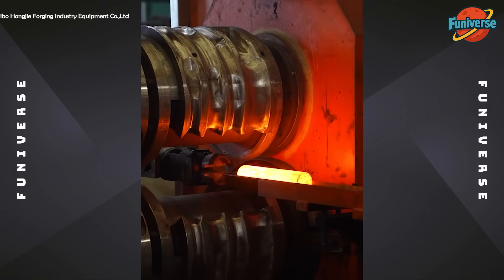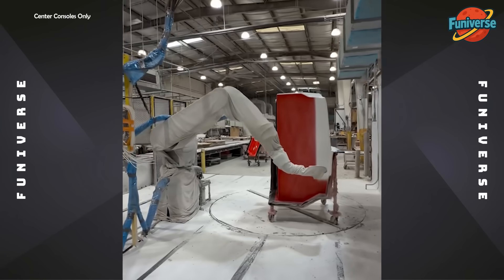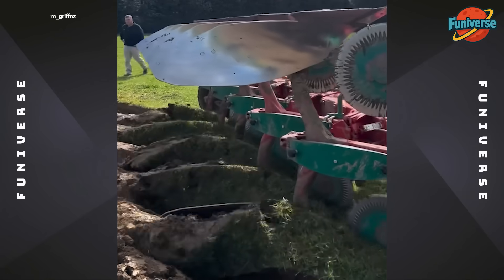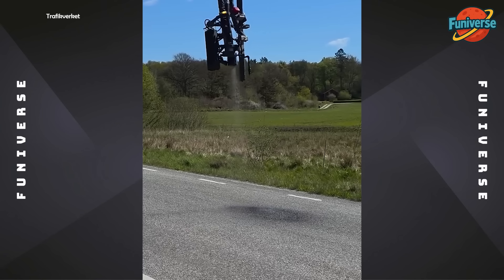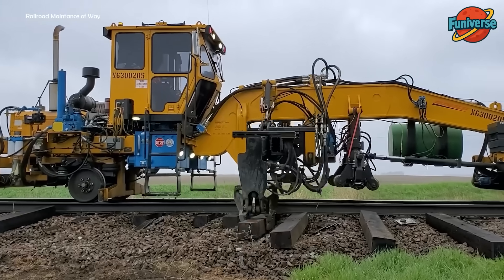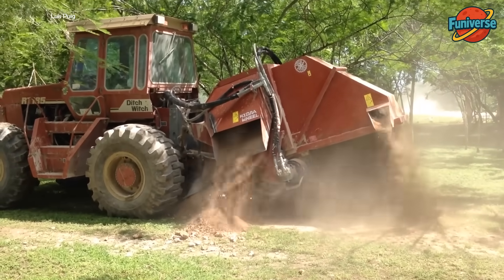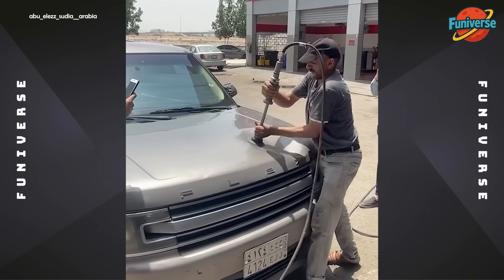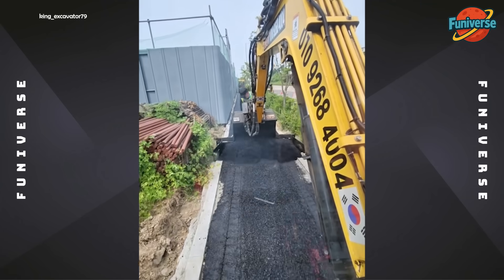Engineer | Work Smart And Hard Part 27